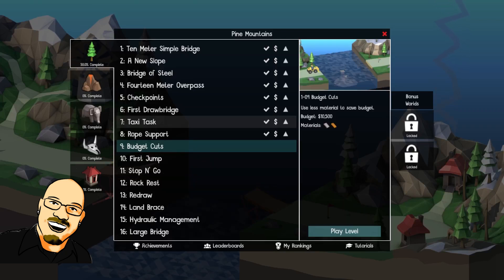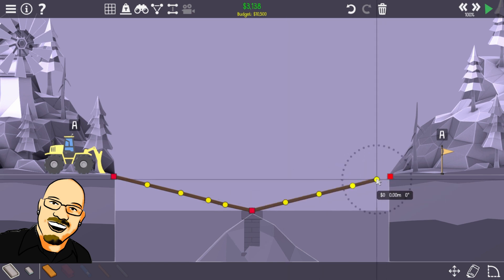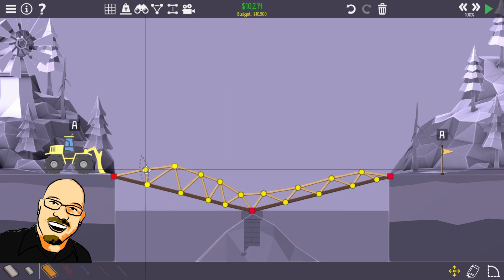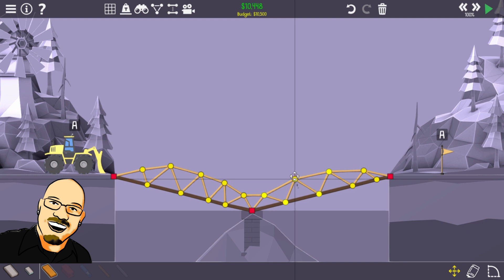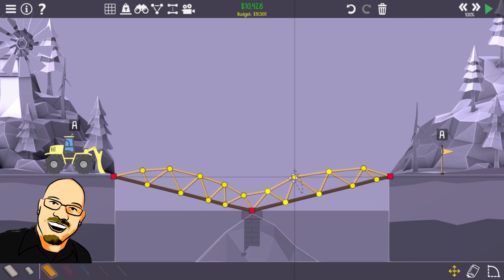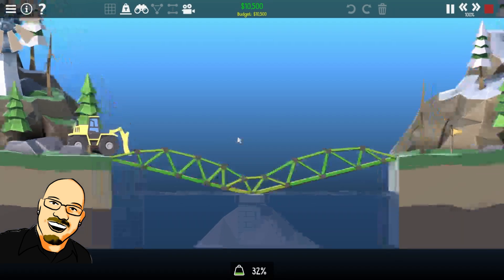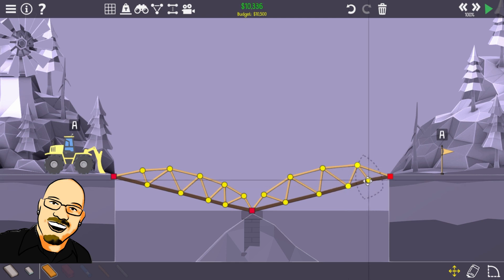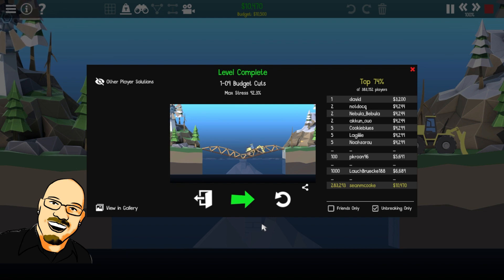Poly Bridge 2: Level 1-09 Budget Cuts - A mathematician builds a cheap bridge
Check back daily for new Wordle and other logic and puzzle games!

Hi everyone! Today Sean plays Poly Bridge 2, a fun word logic puzzle.